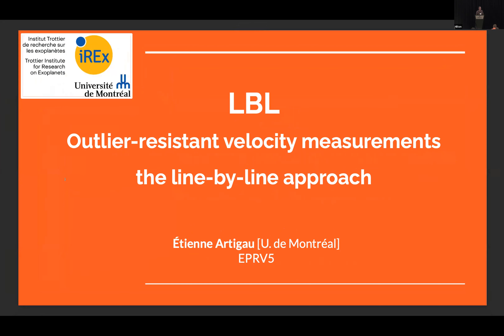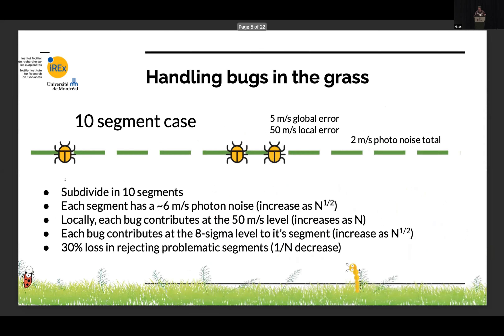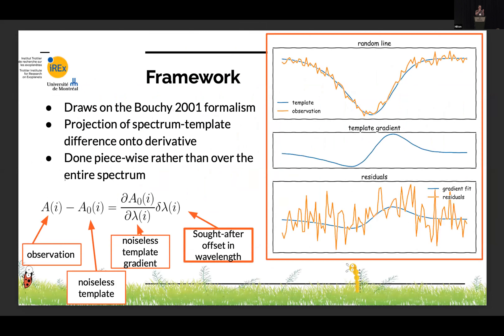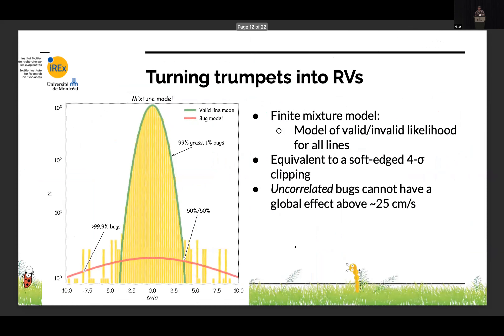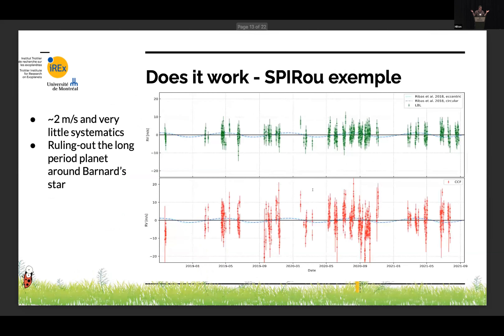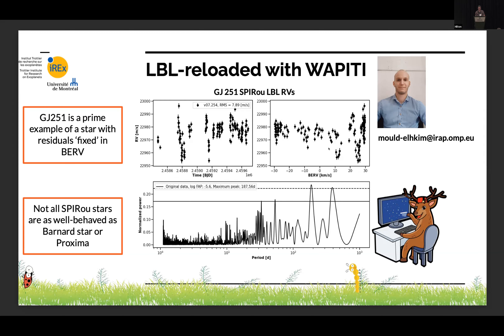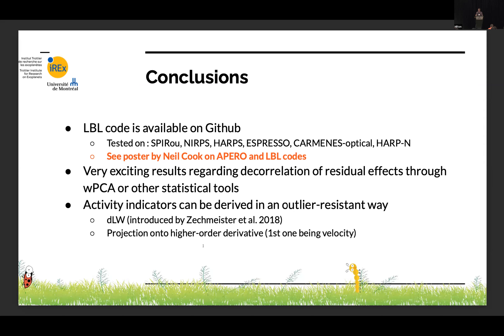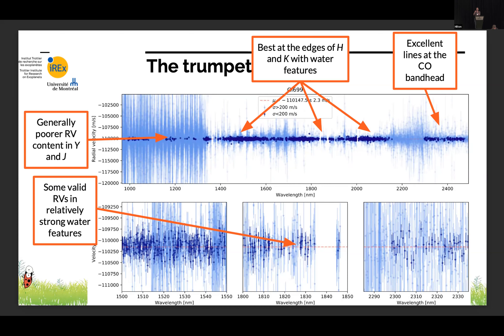Outlier-resistant velocity measurements: the line-by-line approach - Etienne Artigau (U de Montréal)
Presented at the EPRV 5 Conference which was held March 27-30, 2023 in Santa Barbara, CA. Conference